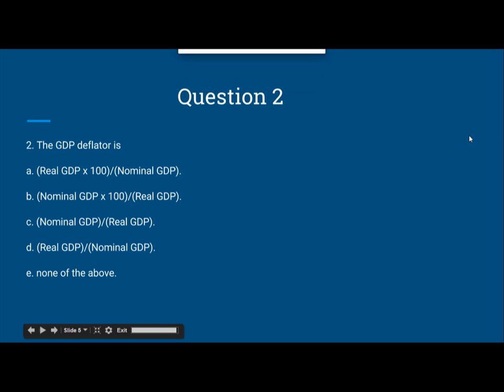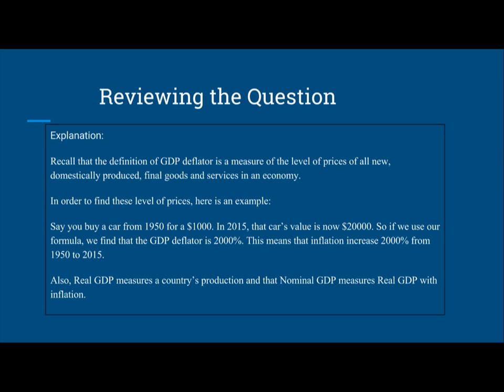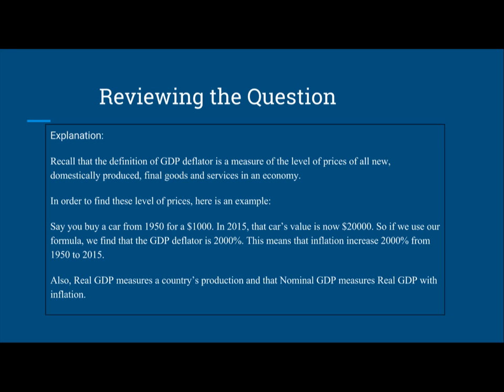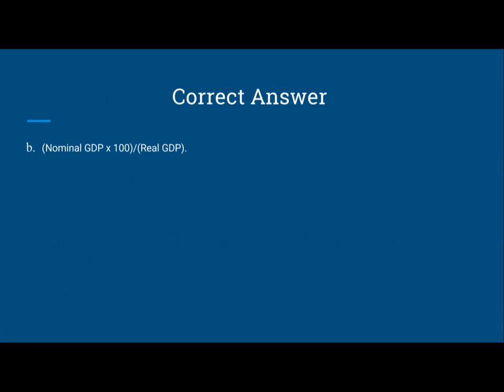GDP Deflator - Macro Economics - Question 2